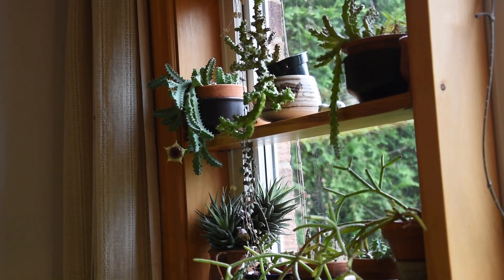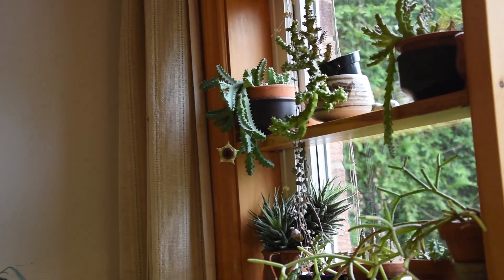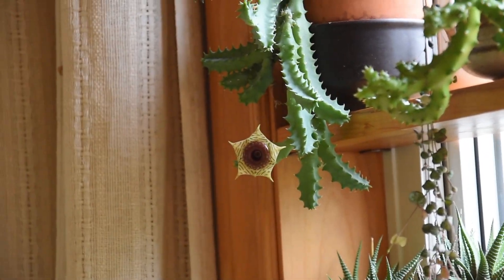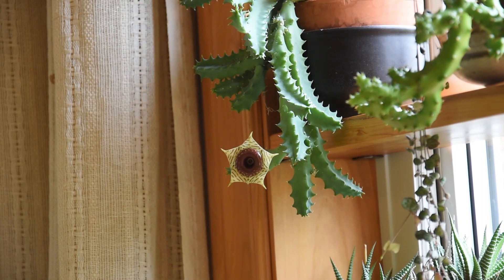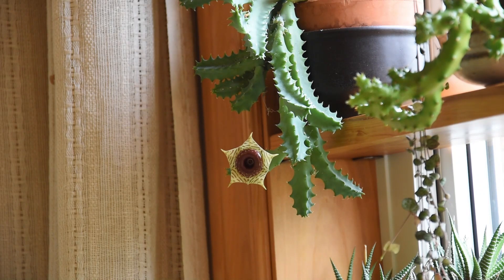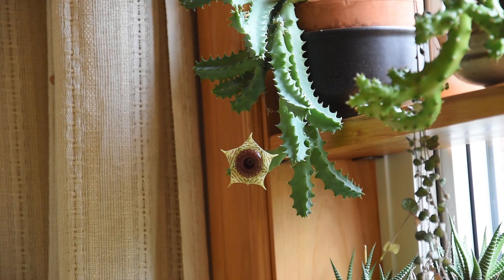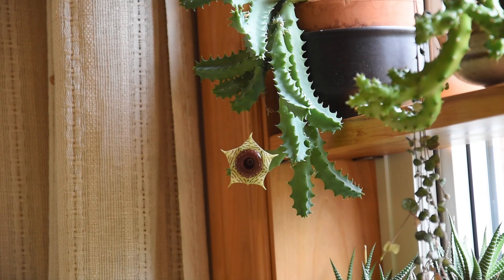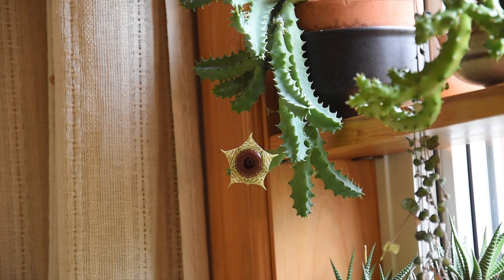Huernia zebrina in bloom June 2023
Huernia zebrina is an African succulent from the Stapeliad group of plants.